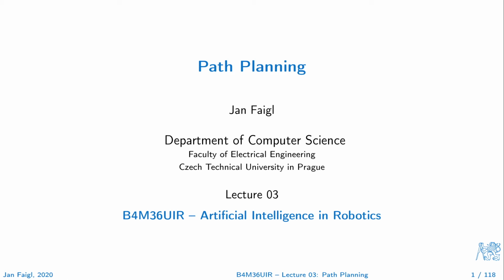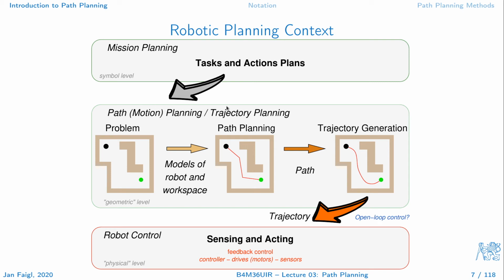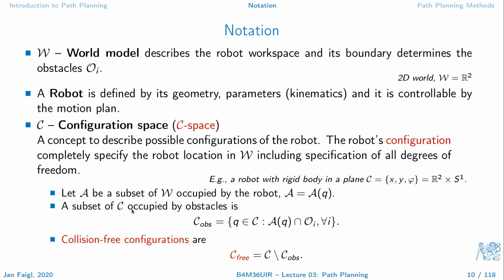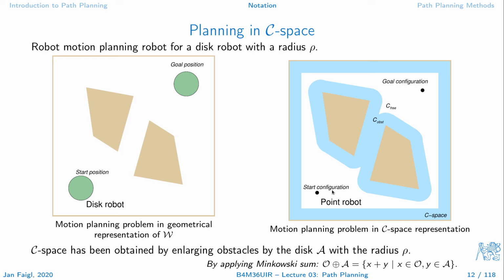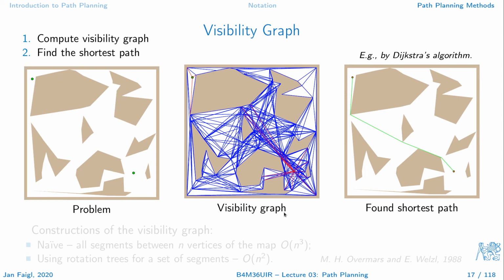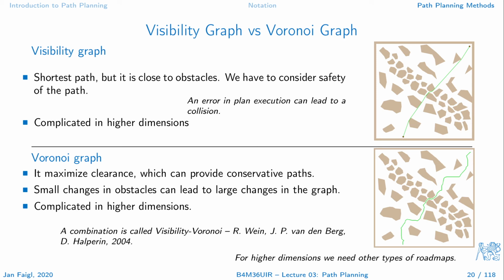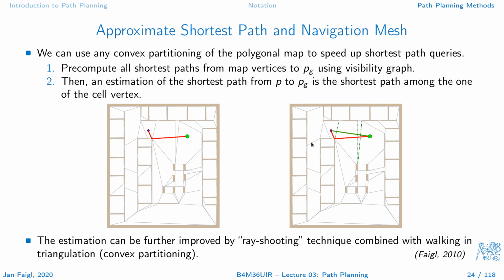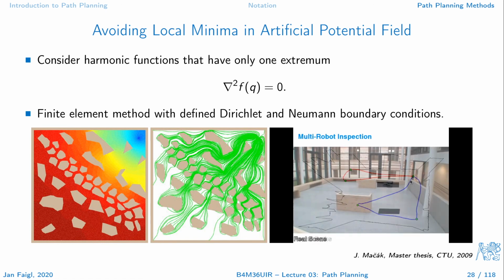b4m36uir lec03 part1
Lec03 1/4 - Path planning